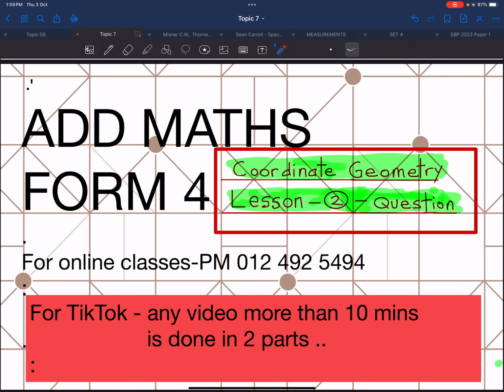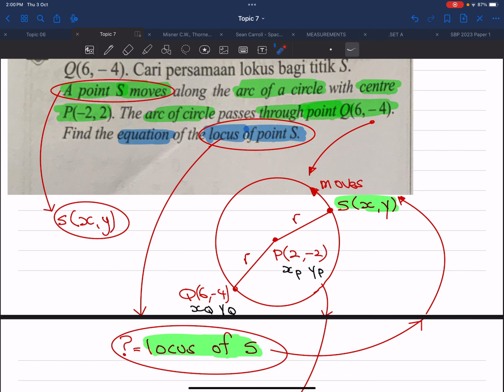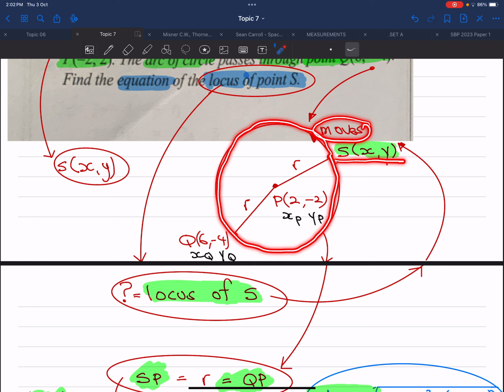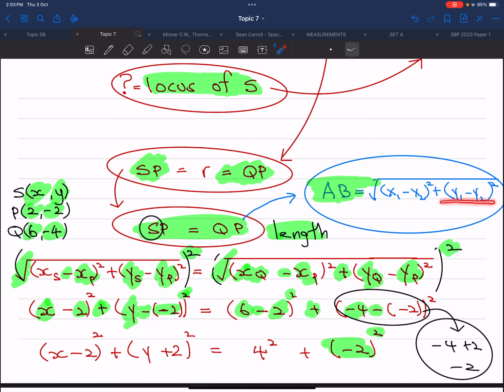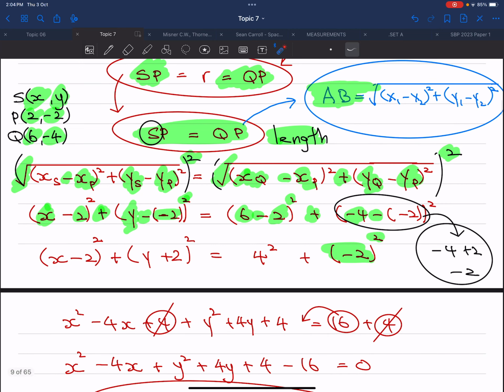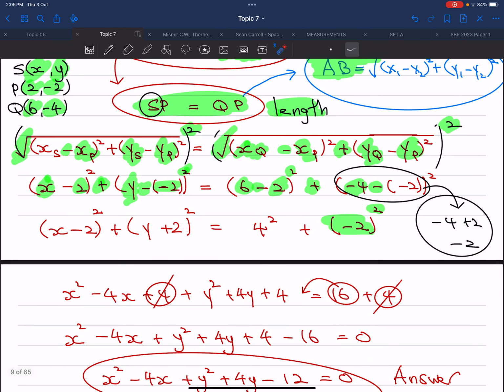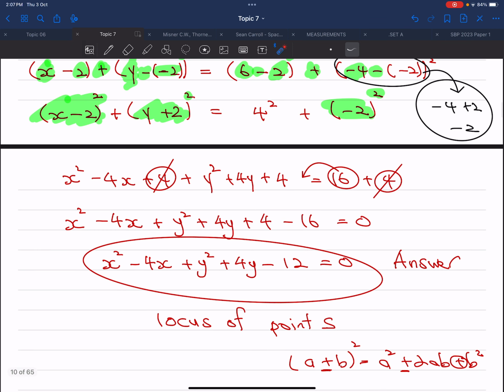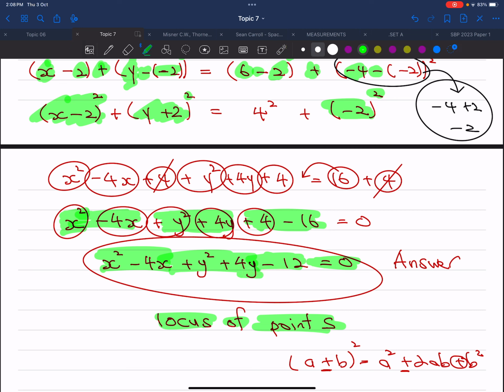ADD MATHS - COORDINATE GEOMETRY